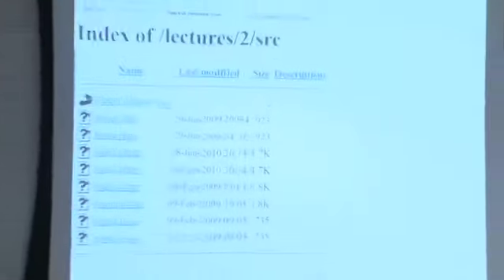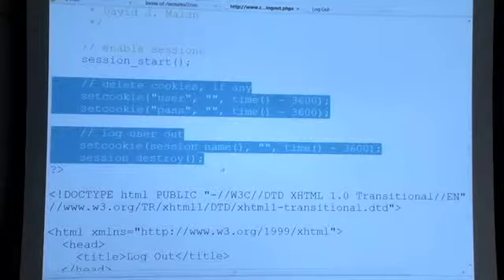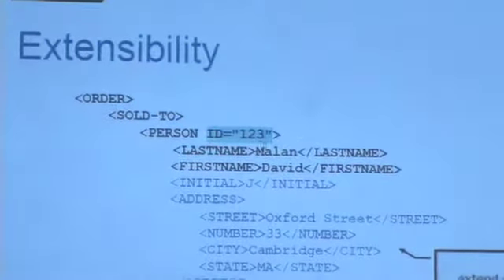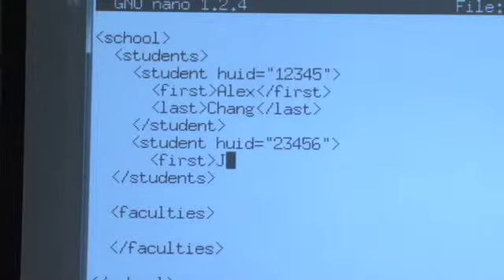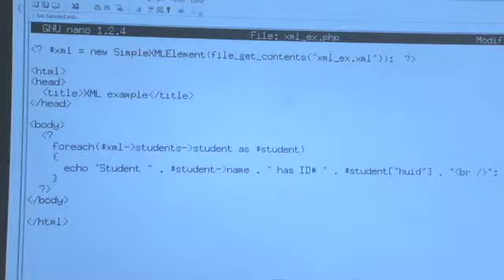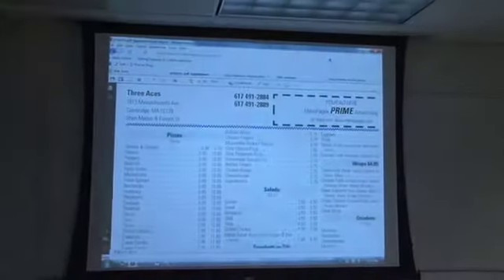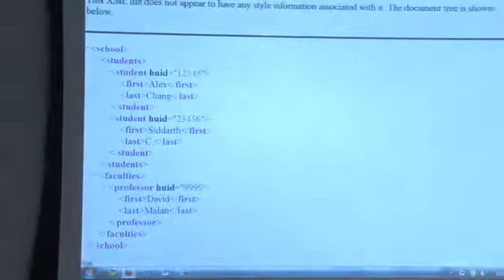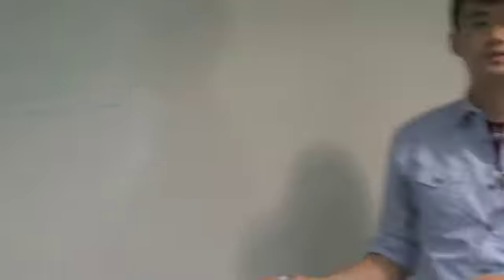Section 3: XML